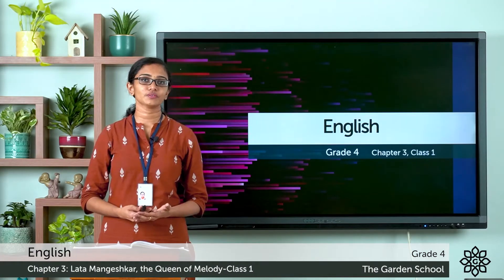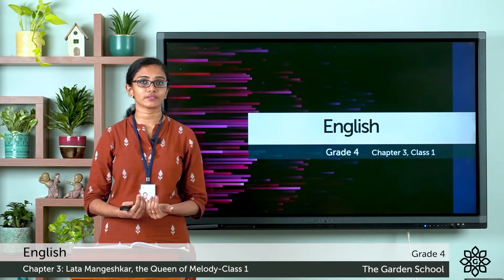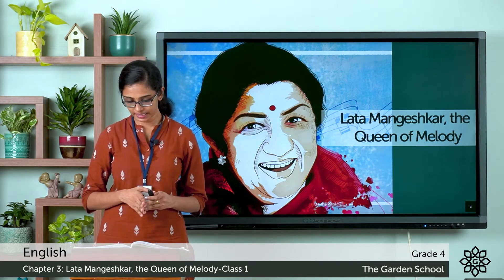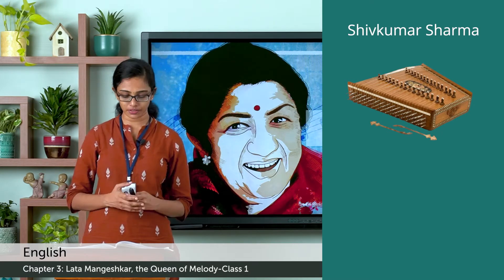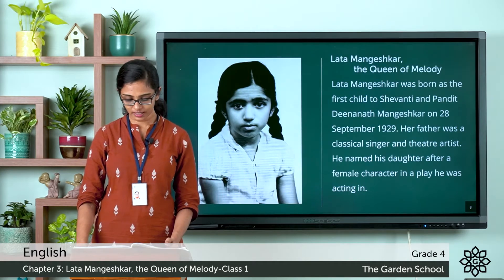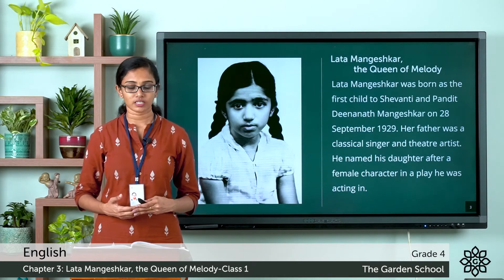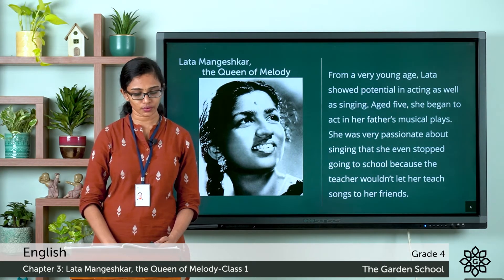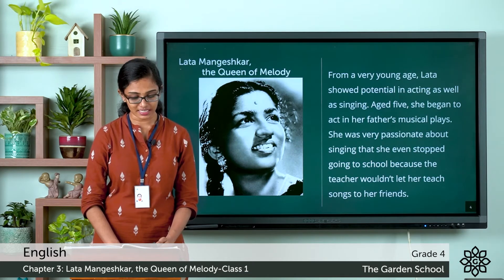Grade 4 English Chapter 3 Class 1 Lata Mangeshkar, the Queen of Melody- Reading & Explanation-Part 1